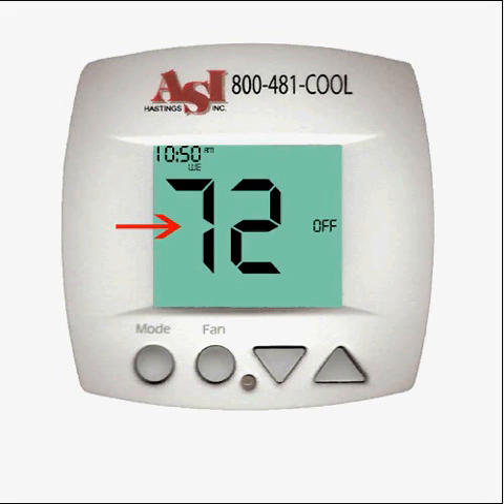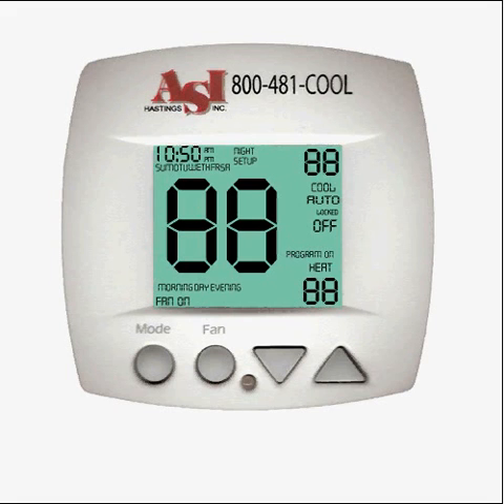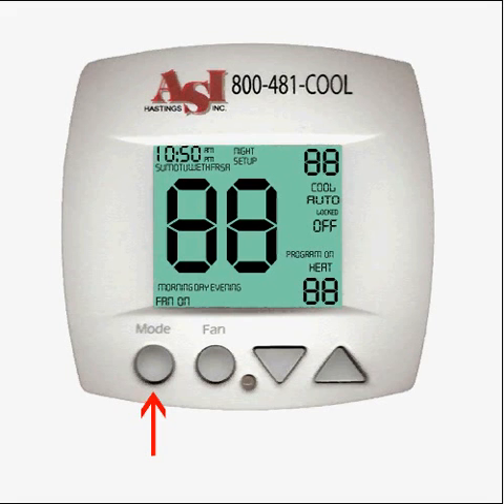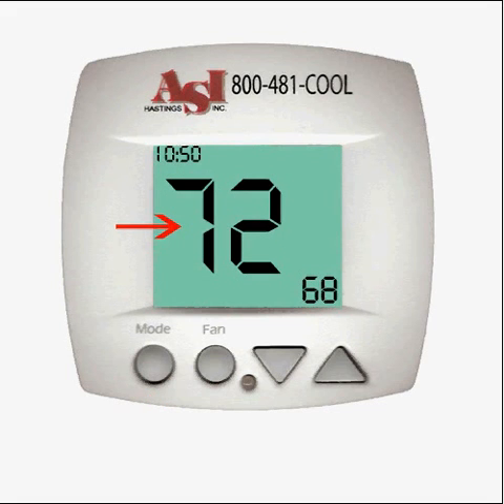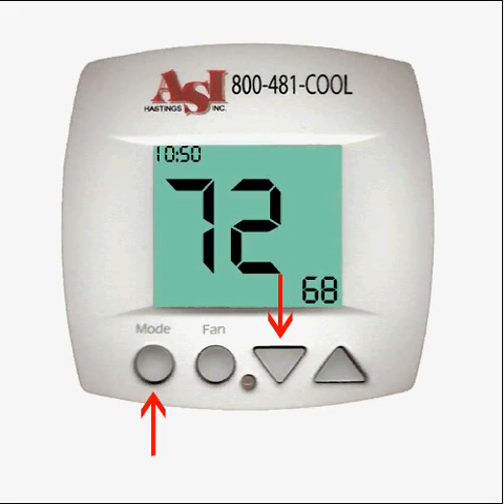Thermostat Model: 1050 - Calibration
Get the facts about calibrating your ASI Hastings Thermostat.